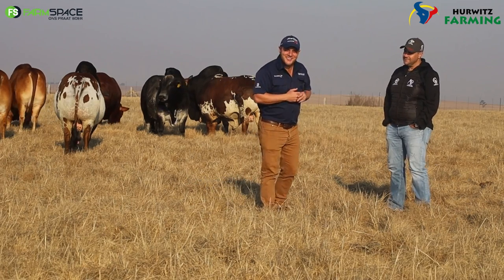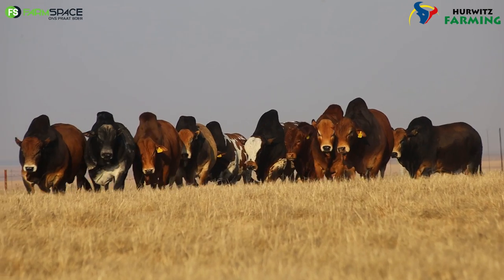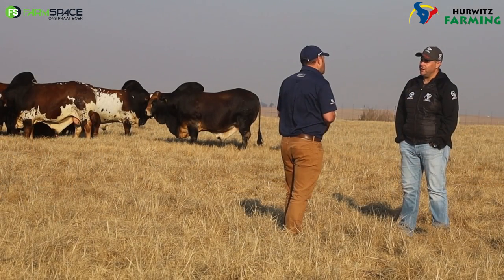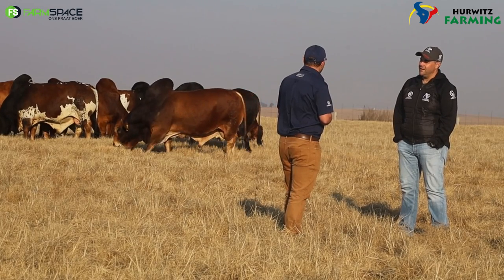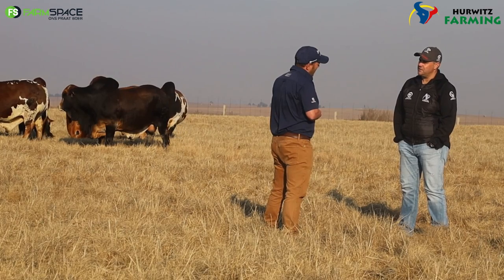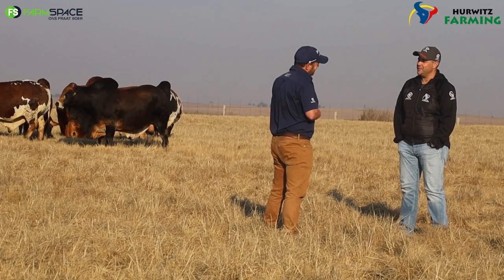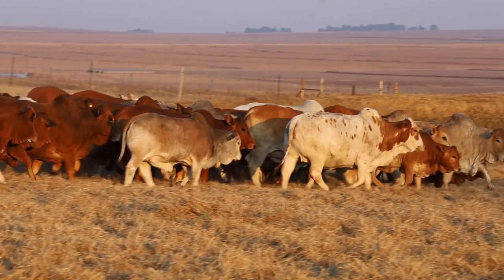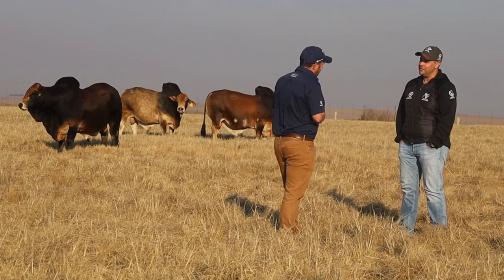Insights into bull and cow selection: Hurwitz Farming Production Auction 2023.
Join us as we engage in a fascinating discussion with Simeon Hurwitz to delve into the exciting world of bull and cow selection for the upcoming Hurwitz Farming production auction! 🎥🎉

Discover the key factors driving their choices, from structural quality in bulls to the diversity in available genetics. Don't miss the discussion on the inter-calf period of females up for auction! 📅📍

Mark your calendars for August 5th, 2023, and be part of the action at the Bull Ring in Davel, Mpumalanga. 🌾💰

Bid online with Meerkat Online Auctions or SwiftVee to secure your ideal additions to the herd! 🤝🌟